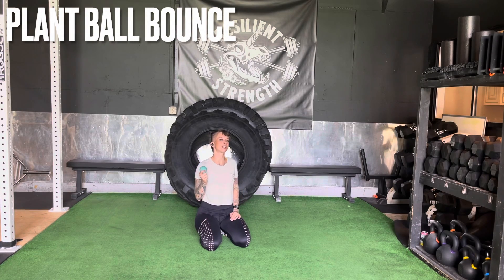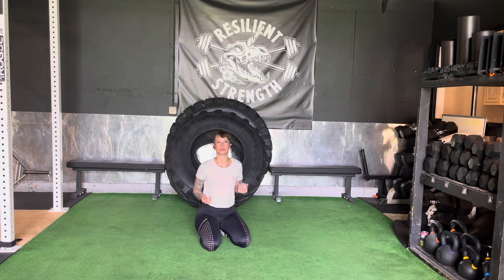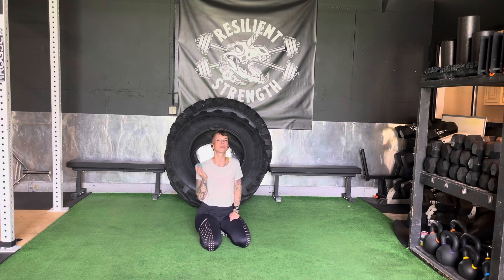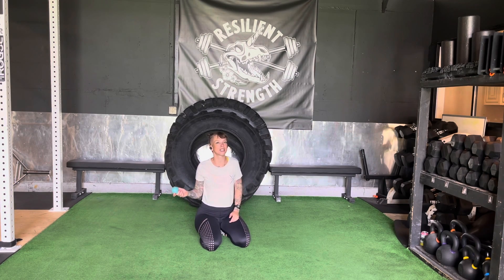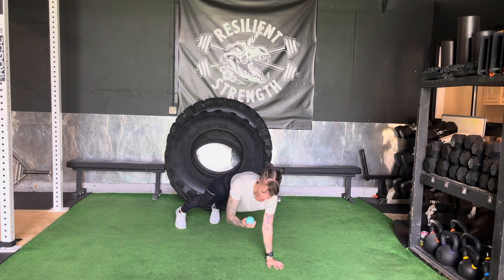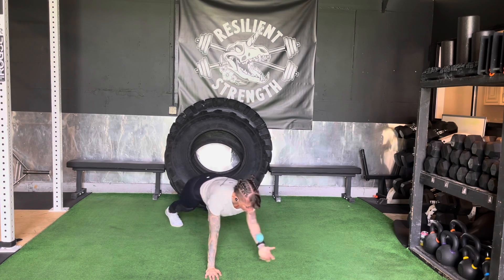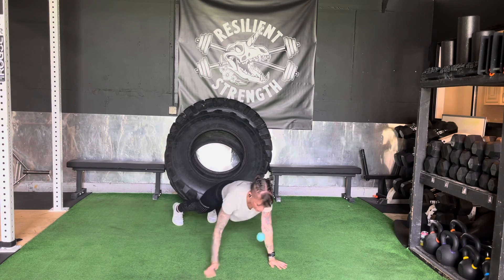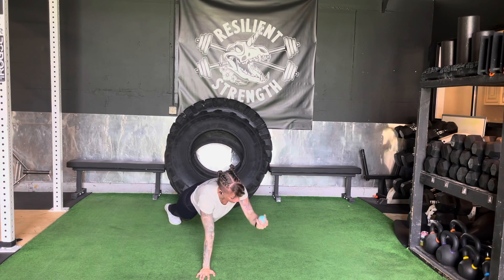Plank ball bounce